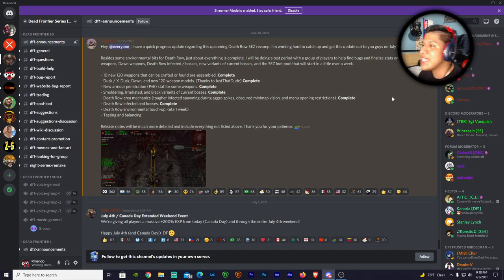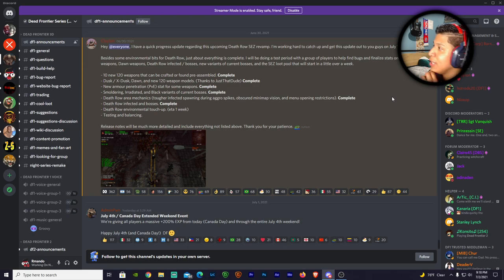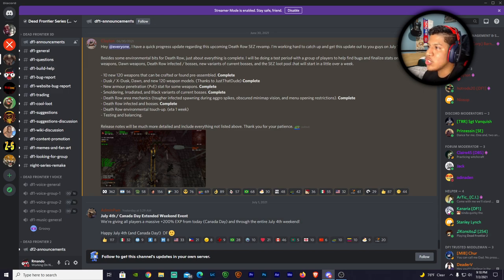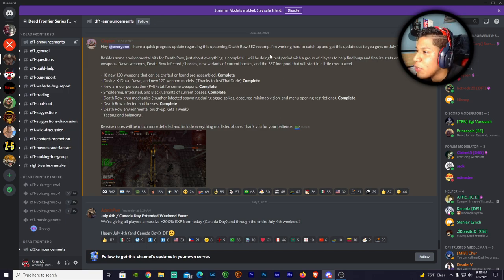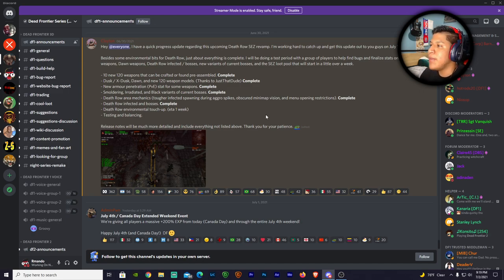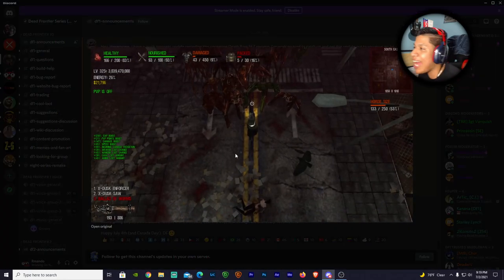Dead Frontier 3D | The Death Row Release Date! (Update!)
17 More days guys!

Computer Specs:
Gtx 1070
2 TB HDD
526 GB SSD
16 GB RAM